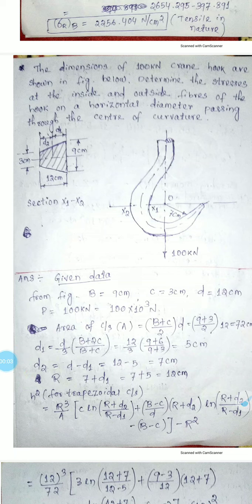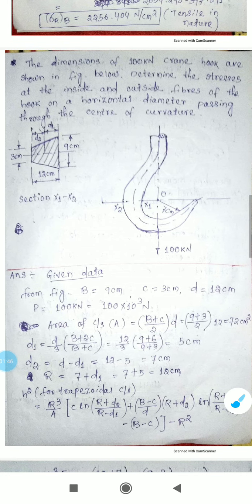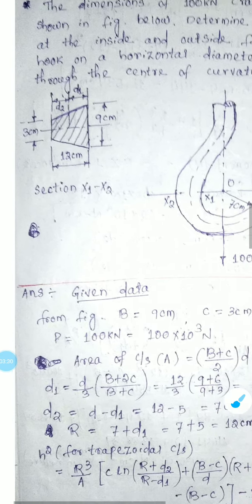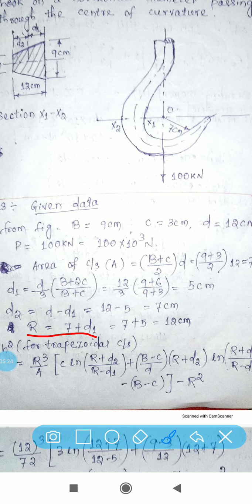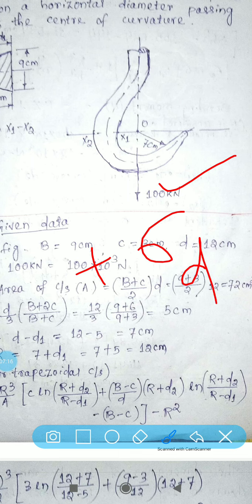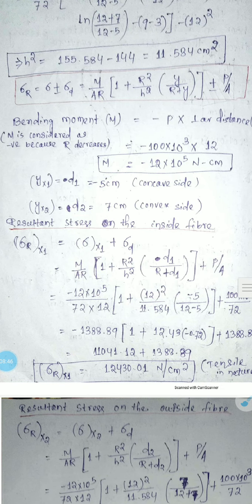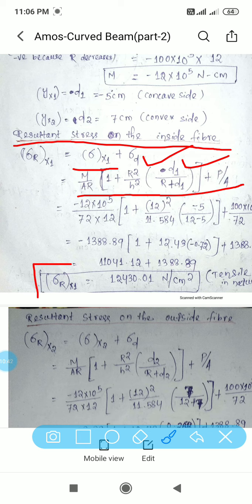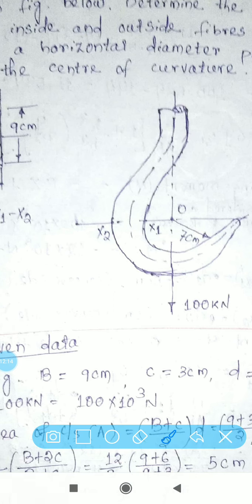Lecture Video#5(AMOS)-Curved Beam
#Numerical from crane hook.